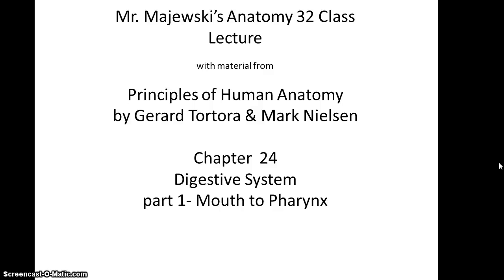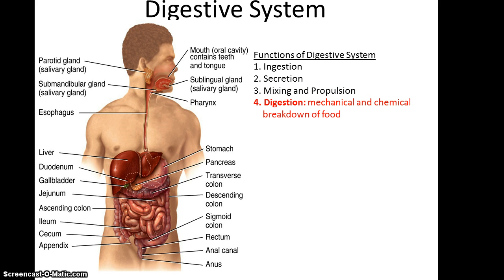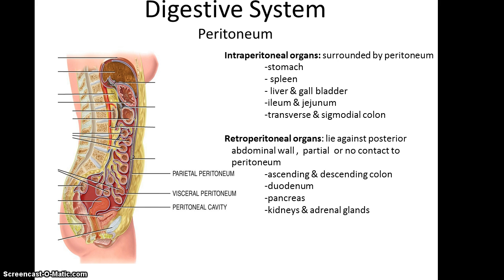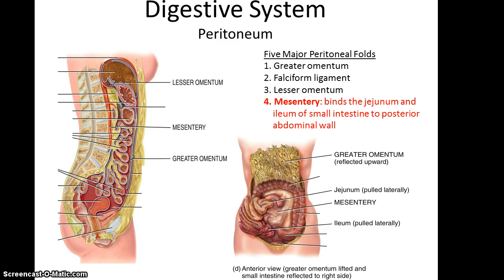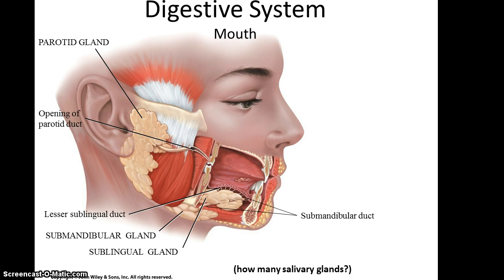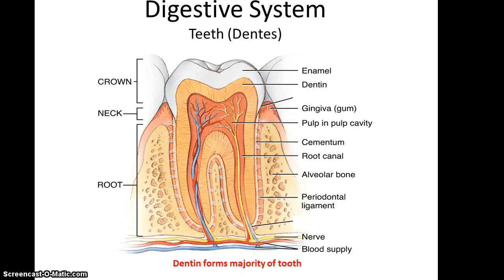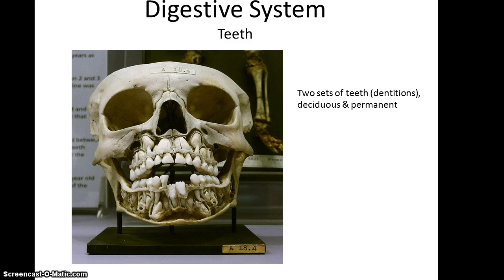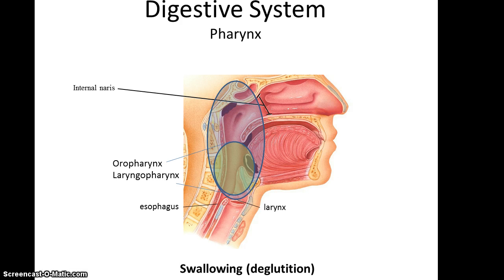Anatomy 32 Class Lecture, Chapter 24 Part 1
This is the first of three videos covering Mr. Majewski's lecture on Chapter 24 for the Human Anatomy class at El Camino College.